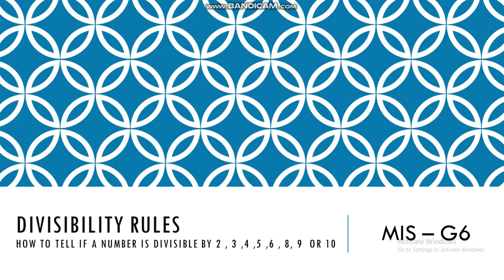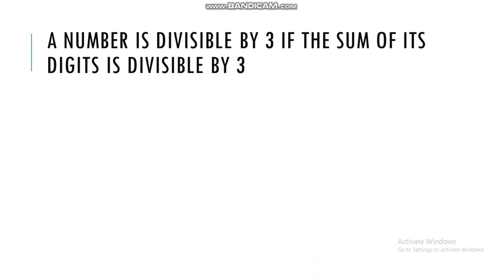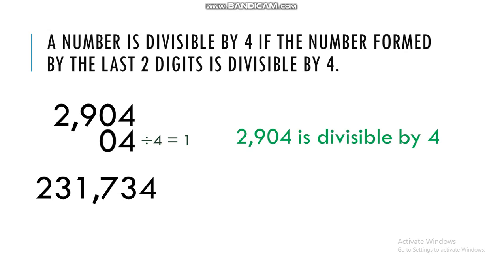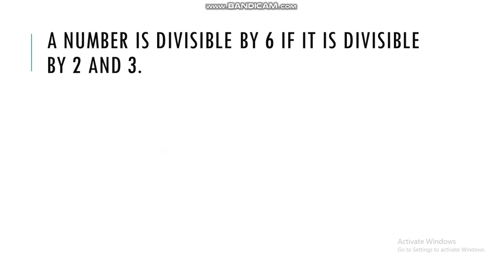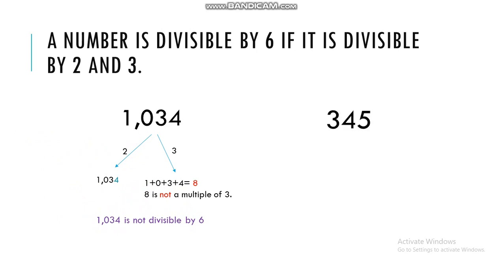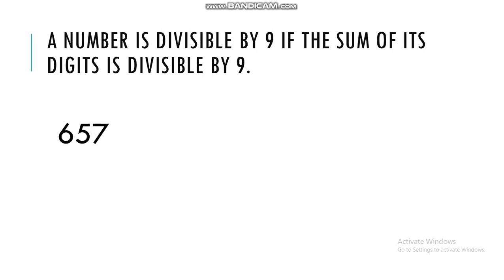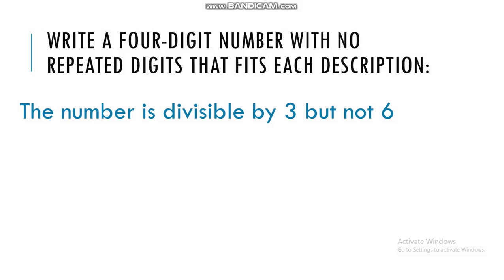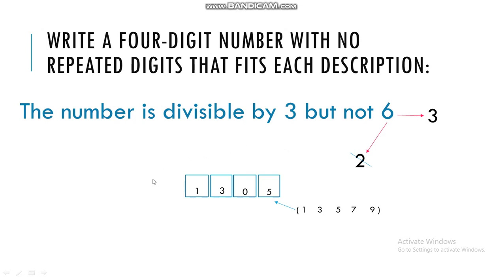Grade 6 5th Math Lesson Divisibility rules